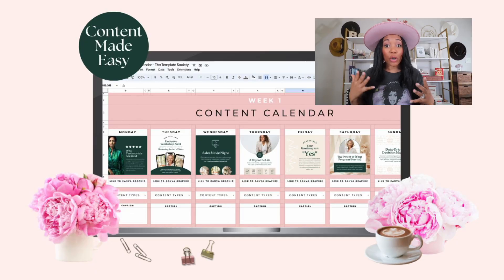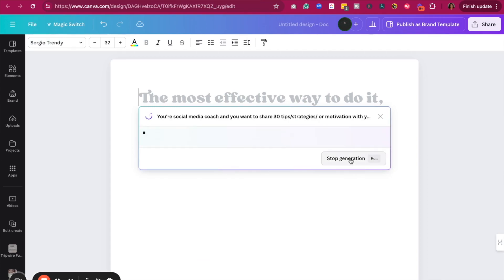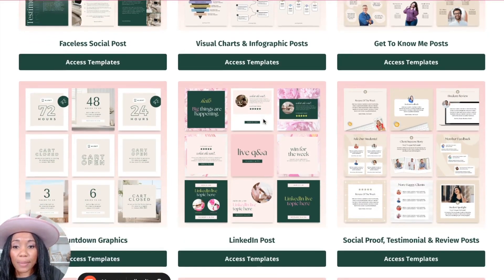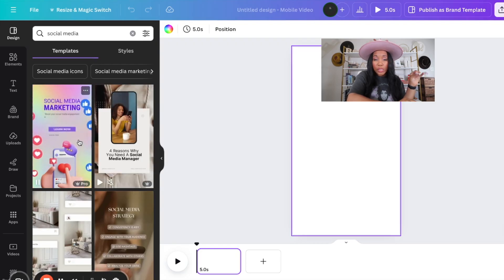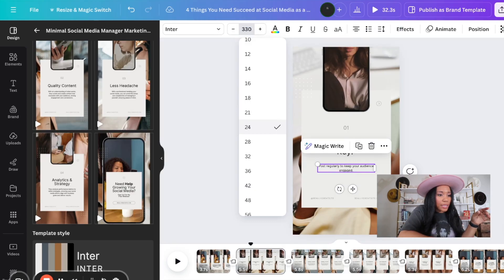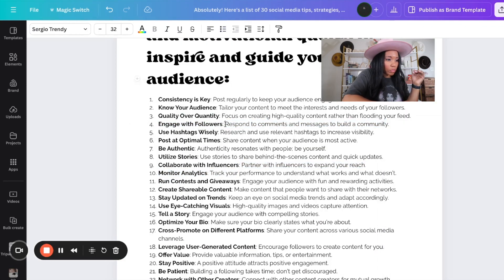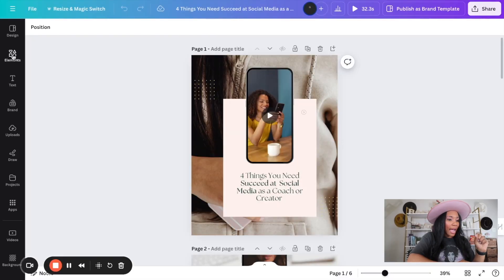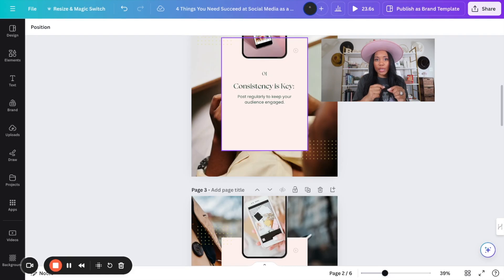How To Create 30 Social Media Post FAST With Canva | STEP-BY-STEP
Learn how to create 30 social media posts fast with Canva in this step-by-step tutorial! Discover the power of Canva AI to streamline your content creation process, design eye-catching posts quickly, and repurpose your content across multiple platforms. Whether you're a coach or a creator, this video will show you how to elevate your content strategy with ease.